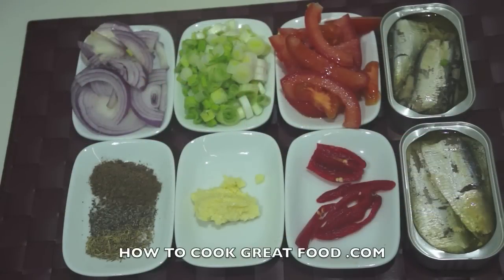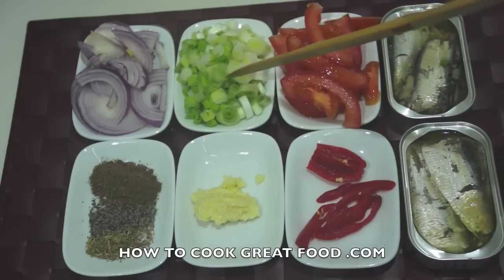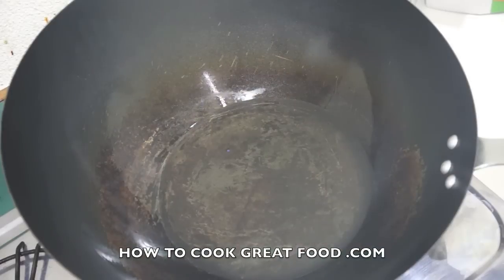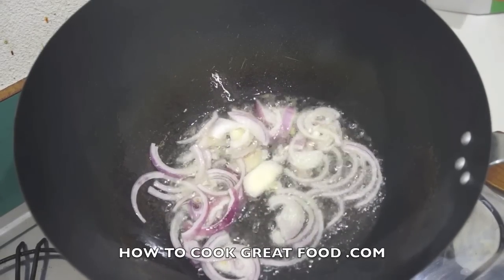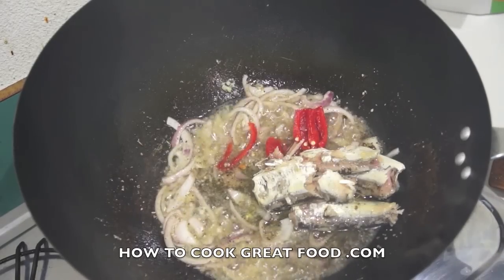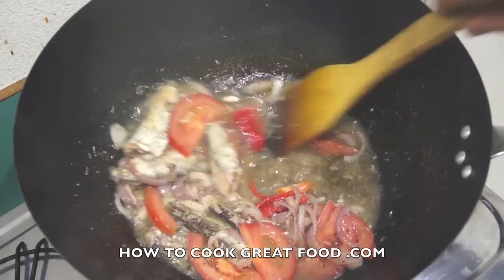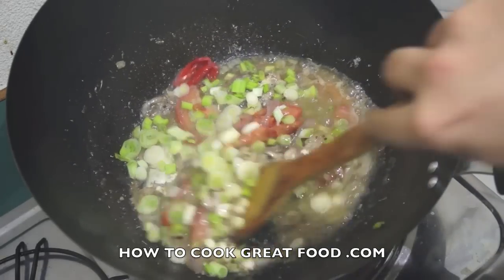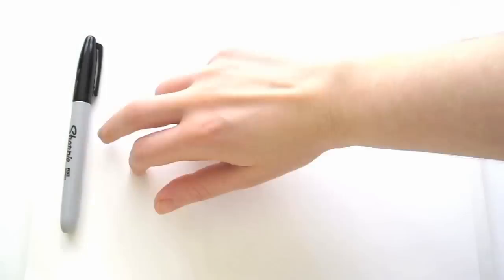Canned Sardines Jamaican Style Recipe Video - Fast Cheap n Easy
Super tasty super fast and super cheap, this recipe is a real cash n time saver. Canned sardines are really cheap and this dish is packed with spicy flavours. If you need Jamaican curry powder, note this is not the same as Indian. Please see our other videos on how to make this.We also have many more recipes from Jamaica including jerk, beef, jerk chicken, belly pork, rice and peas, fish tea, curry chicken, fried dumplings, bammy, escoveitch fish, fried fish, steam fish, patties, sweet potato, yam, rum punch and lots of other food from around the world on all our other sites from Ethiopian recipes to Filipino recipes and Curries.
The Jamaican spiced bun is shaped like a loaf of bread and is a dark brown colour. It is commonly eaten with cheese and is also eaten with butter or alone with a glass of milk. Jamaican spiced buns can be toasted. It is also popular in other Caribbean nations.
Jerk is a style of cooking native to Jamaica in which meat is dry-rubbed or wet marinated with a very hot spice mixture called Jamaican jerk spice. Jerk seasoning is traditionally applied to pork and chicken. Modern recipes also apply jerk spice mixes to fish, shrimp, shellfish, beef, sausage, lamb, and tofu. Jerk seasoning principally relies upon two items: allspice (called "pimento" in Jamaica) and Scotch bonnet peppers (similar in heat to the habanero pepper). Other ingredients include cloves, cinnamon, scallions, nutmeg, thyme, garlic, and salt. Plantain is one of the common names for herbaceous plants of the genus Musa. The fruit they produce is generally used for cooking, in contrast to the soft, sweet banana (which is sometimes referred to as the dessert banana). Breadfruit (Artocarpus altilis) is a species of flowering tree in the mulberry family, Moraceae, growing throughout Southeast Asia and most Pacific Ocean islands. Callaloo (sometimes calaloo or kallaloo) is a popular Caribbean dish originated from West Africa served in different variants across the Caribbean. The main ingredient is a leaf vegetable, traditionally either amaranth (known by many local names, including callaloo or bhaaji), taro or Xanthosoma. Cassava (Manihot esculenta), also called yuca, mogo, manioc, mandioca, and kamoteng kahoy, a woody shrub of the Euphorbiaceae (spurge family) native to South America, is extensively cultivated as an annual crop in tropical and subtropical regions for its edible starchy, tuberous root, a major source of carbohydrates. Scotch Bonnet, also known as Boabs Bonnet, Scotty Bons, Bonney peppers, or Caribbean red peppers (Latin: Capsicum chinense) is a variety of chili pepper. Found mainly in the Caribbean islands, it is also in Guyana (where it is called Ball of Fire), the Maldives Islands and West Africa. Soursop is the fruit of Annona muricata, a broadleaf, flowering, evergreen tree native to Mexico, Cuba, Central America, the Caribbean and northern South America: Colombia, Brazil, Peru, and Venezuela. Soursop is also produced in sub-Saharan African countries that lie within the tropics. Annatto, sometimes called roucou or achiote, is derived from the seeds of the achiote trees of tropical and subtropical regions around the world. Sorrel The roselle (Hibiscus sabdariffa) is a species of Hibiscus native to the Old World tropics, used for the production of bast fibre and as an infusion. Pimento or allspice is probably the number one ingredient in Jamaican cooking and for sure the man man when it comes to any form of jerk. Dried pimento berries are in appearance similar to whole black pepper.